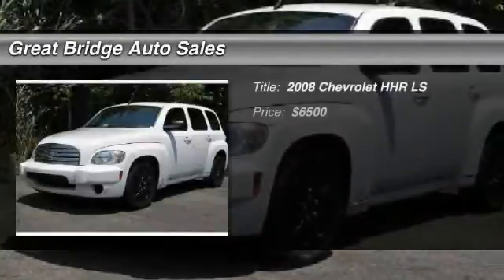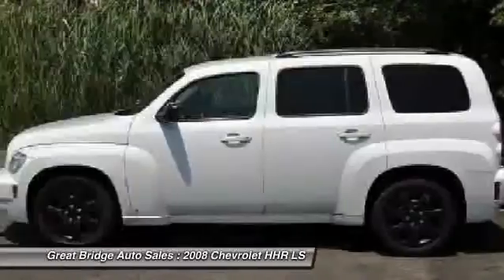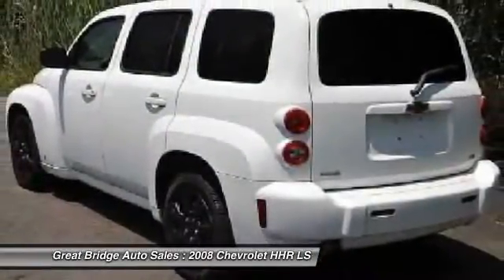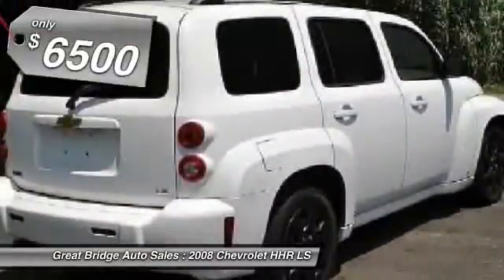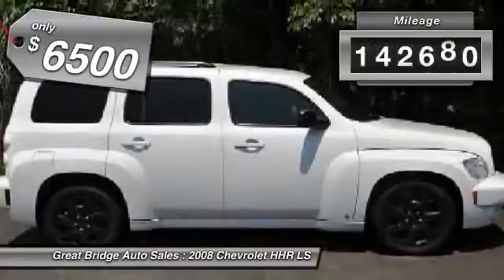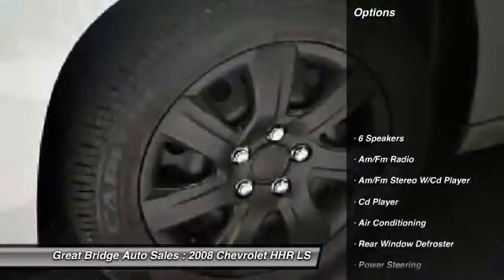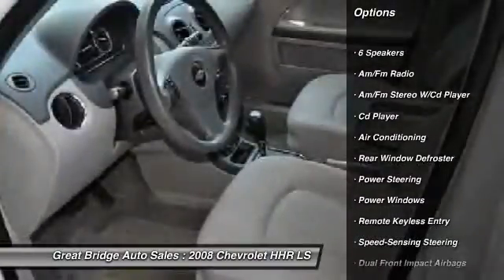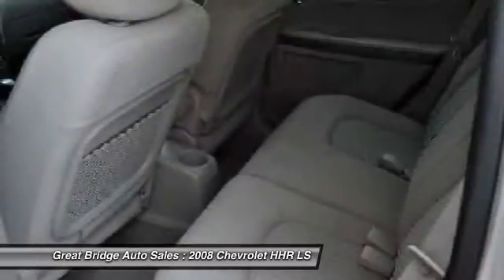2008 Chevrolet HHR LS Chesapeake VA 23320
2008 Chevrolet HHR LS